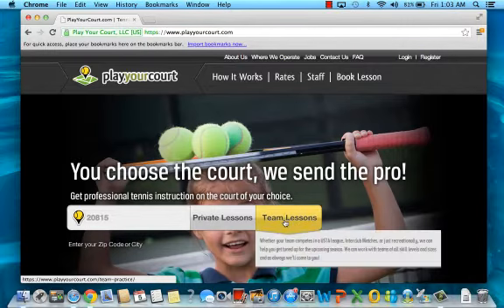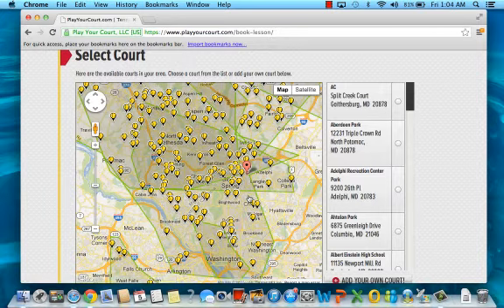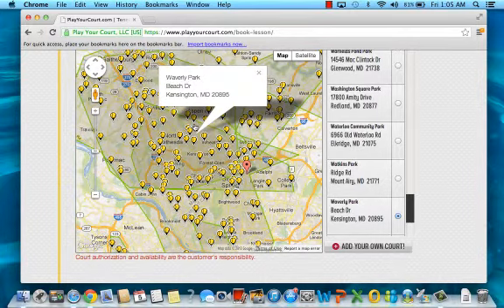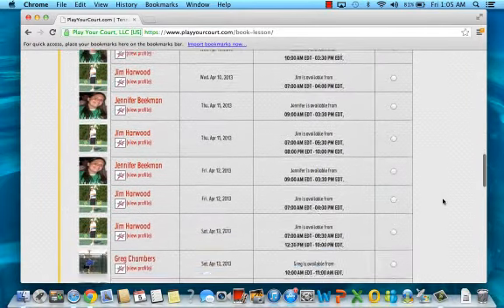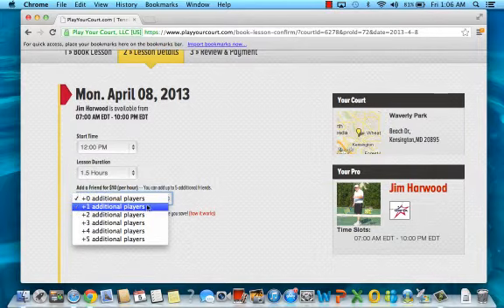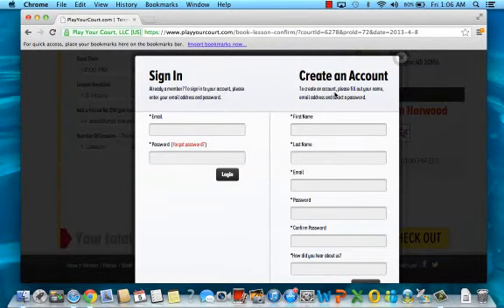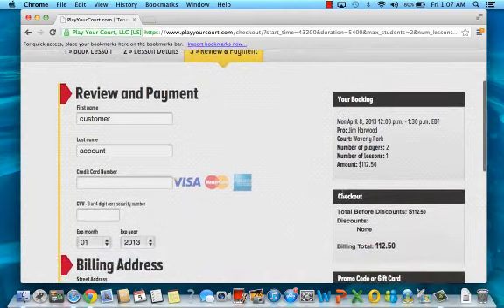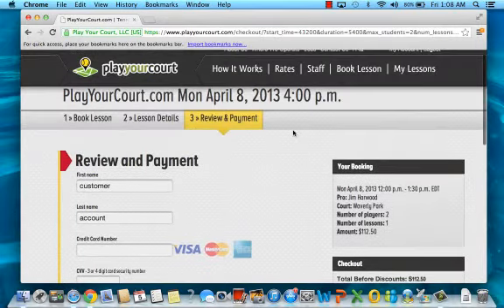Austin Tennis Lessons - How To Book Tennis Lessons On Any Court of Your Choice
PlayYourCourt.com is a nationwide mobile tennis club that provides you with certified professional tennis lessons in Austin on any court of your choice.

Whether you're looking for private tennis lessons, group tennis lessons, or a USTA team practice PlayYourCourt.com  has you covered.  Our USPTA and PTR certified tennis professionals work with all ability levels and offer tennis lessons for kids and adults of all ages and tennis backgrounds.  Whether you're looking for beginner tennis lessons or you're an experienced tennis player looking to improve, PYC guarantees to consistently bring you the highest level of tennis instruction the industry has to offer.

In this video we walk you through booking a tennis lesson on any court of your choice with PlayYourCourt.com.